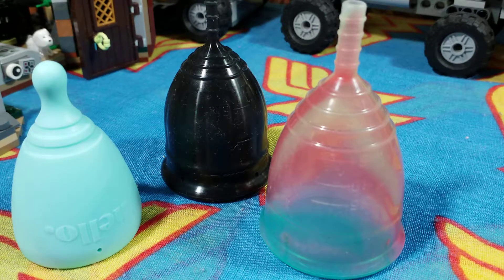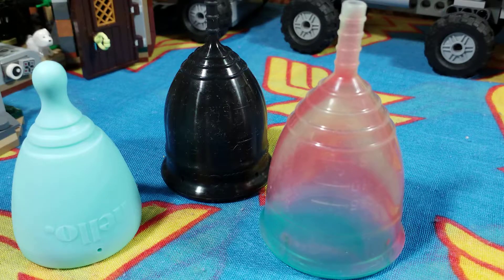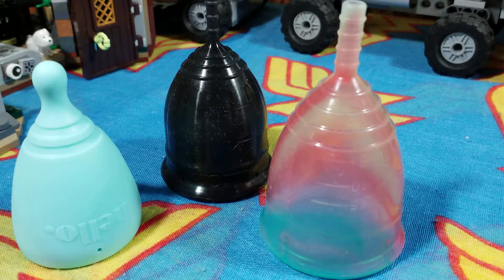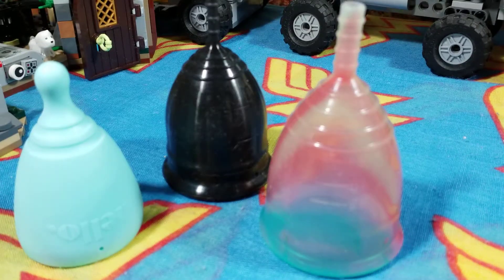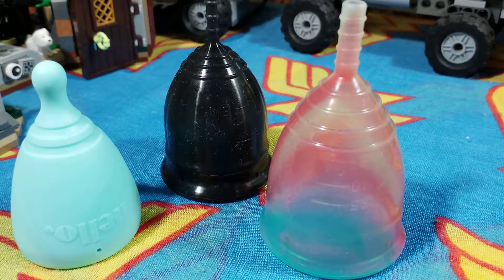BLOODY TALE: Keeper Cup in Biosphere 2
Welcome to BLOODY TALE Keeper Cup in Biosphere 2

Links